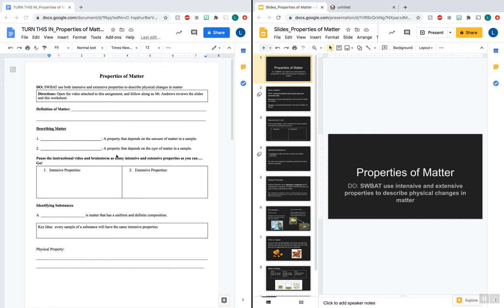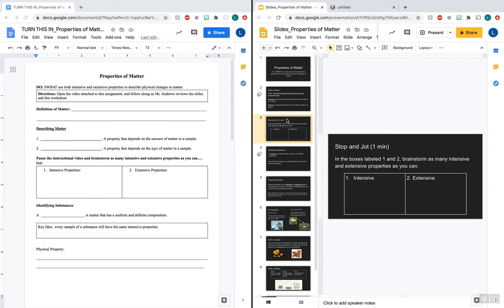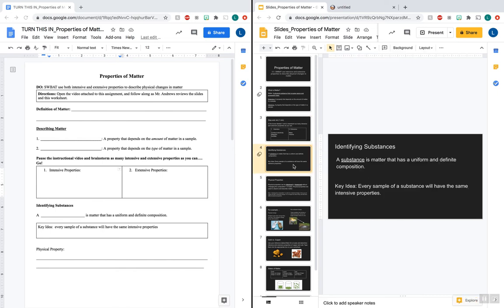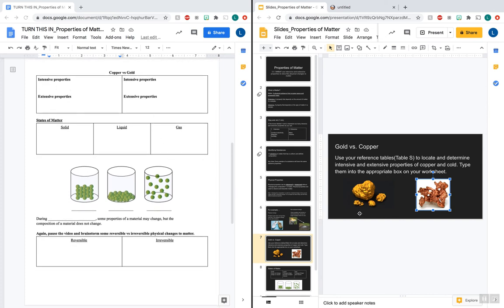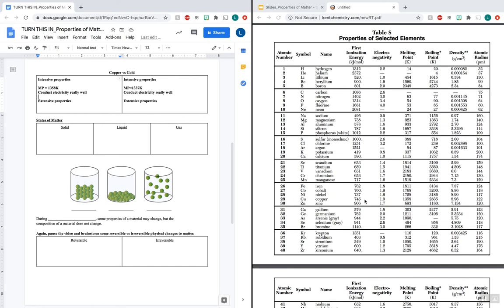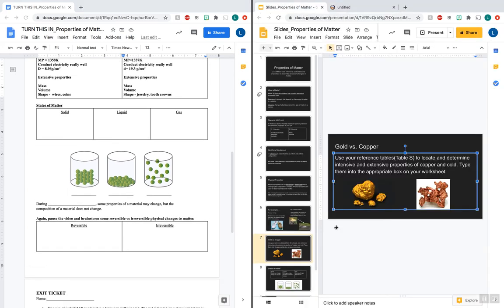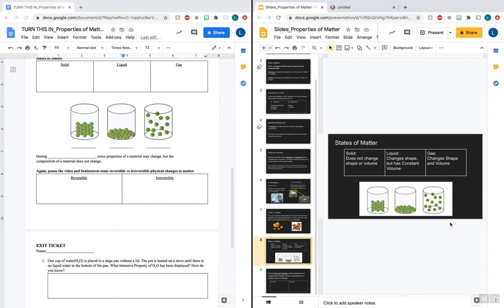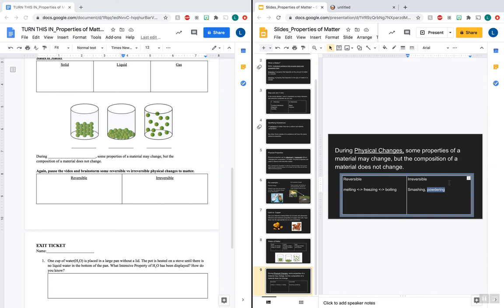Properties of Matter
In this video Mr. Andrews reviews the Unit 1 lesson on the Properties of Matter.